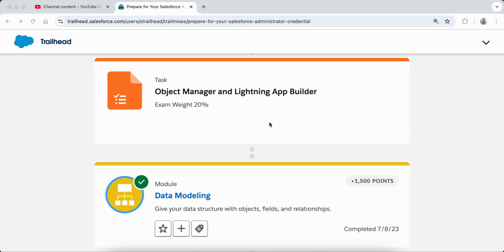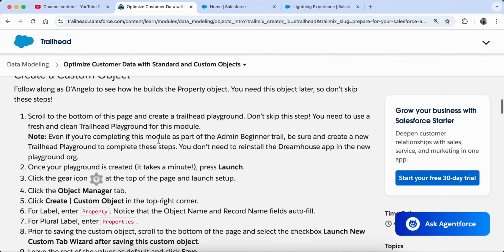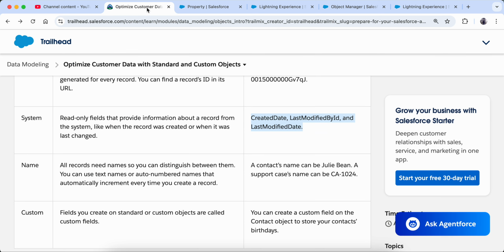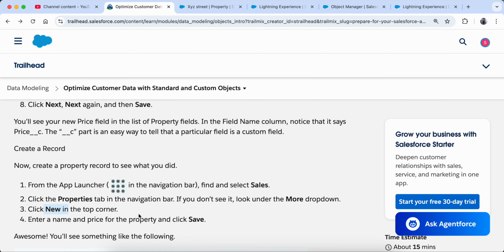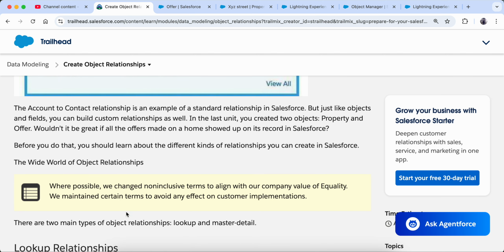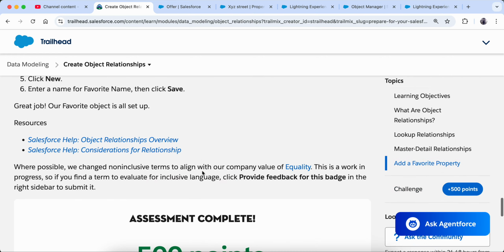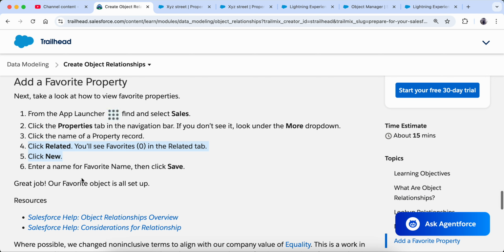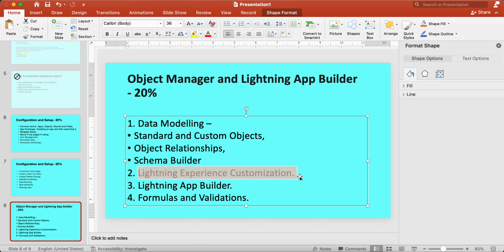Salesforce Admin Exam - Object Manager and Lightning App Builder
Looking to buy a Salesforce Admin course in 2026-

Complete Salesforce Certified Platform Administrator Course(Feb 2026)- Mike and Aaron Wheeler

Salesforce Certified Administrator Practice Tests - 3 Pack! - Mike and Evan Wheeler

🚀 Ready to conquer the Salesforce Admin Exam? In this comprehensive guide, we dive deep into the Object Manager and Lightning App Builder, two critical components every aspiring admin must master! 🌟 Join us as we explore best practices, insider tips, and real-world examples that will boost your confidence and skills! Whether you’re just starting your journey or need a quick refresher, this video is packed with resources and strategies tailored for success. 🙌

Chapters-
0:52 - Introduction to topics of this video.
2:35 - What are Standard and Custom Objects in Salesforce.
10:22 - What are the fields in the Salesforce object.
13:29 - How to Create custom fields.
14:42 - How to Create records.
21:42 - what are Object Relationships.
28:11 - Creating Custom Objects and Relationships.
35:30 - Schema Builder.